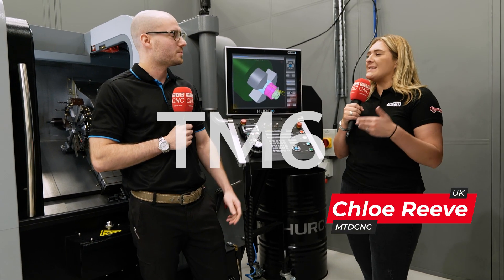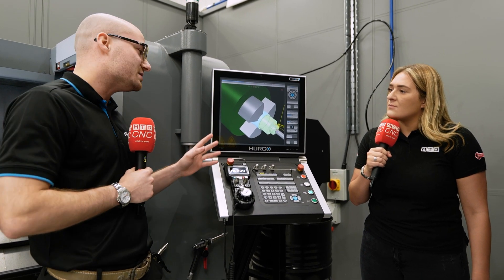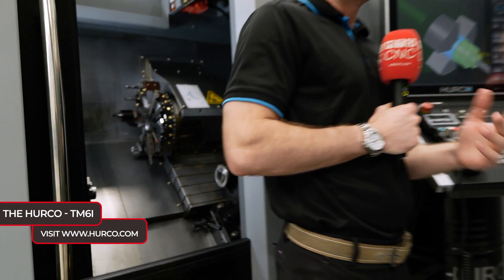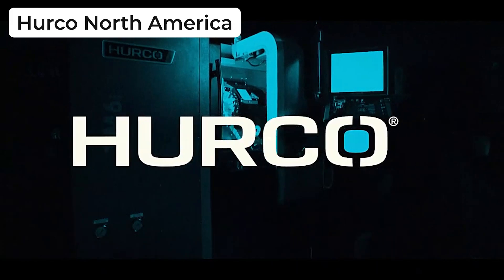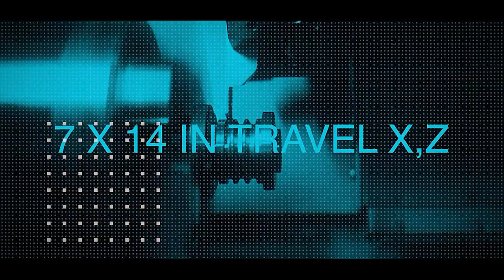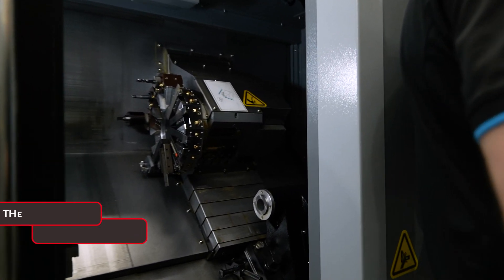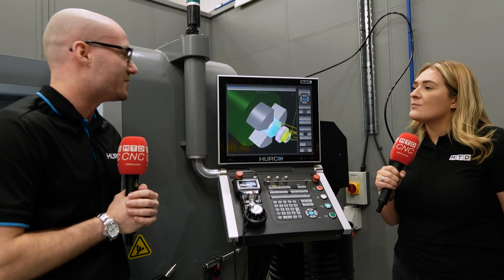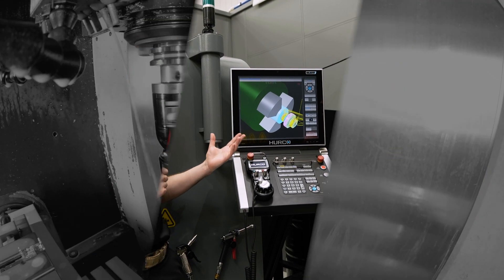Hurco TM6i 2 axis CNC lathe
The TM6i is the smallest and most compact of Hurcos 2 axis CNC turning centres
Offering quick job set-up, easy programming, large workspace and efficient chip management making the TMi series of slant-bed lathes ideal for small-batch production.
Design and Construction – A true slant-bed cast design promotes larger turning capacity and more efficient swarf removal. Extra wide linear guide ways are strategically spaced to provide excellent support to the cross slide. This additional stability provides greater component accuracy and improved surface finish.
Hydraulic Turret – Available on all models as slotted-turret, or VDI. The hydraulic system is fast, precise, reliable and very rigid in construction.
Tailstock – Programmable quill and draggable via turret hitch on all models.
XP Upgrade – The new models designated as XP, include design improvements to the entire range, including roller guideways, faster rapids, increased spindle bore and draw-bar capacity. Plus, a smaller footprint. This all makes the TM range more compact and the highest performance yet.